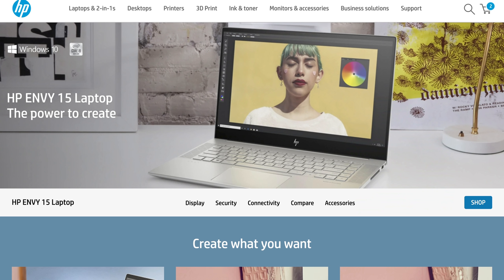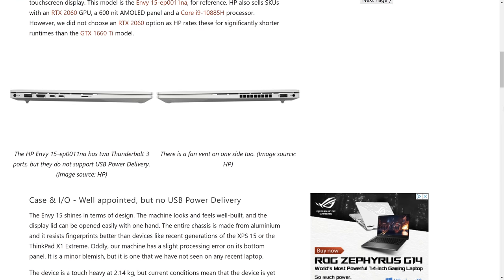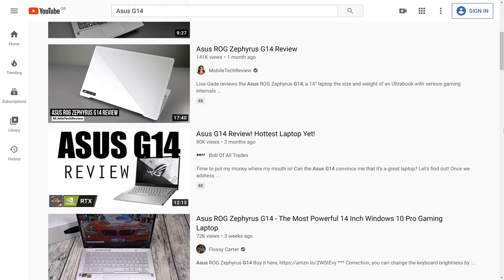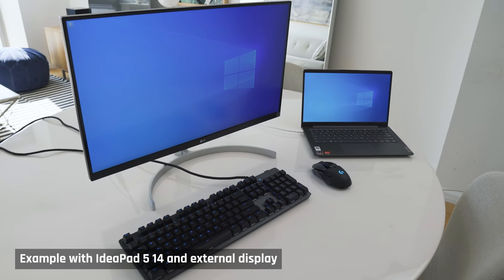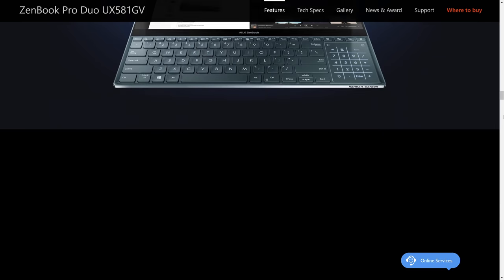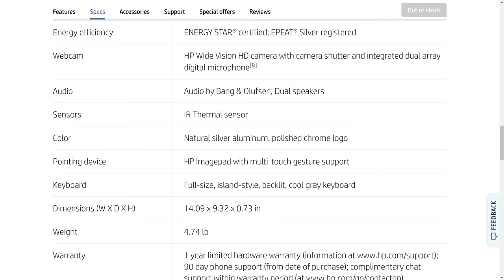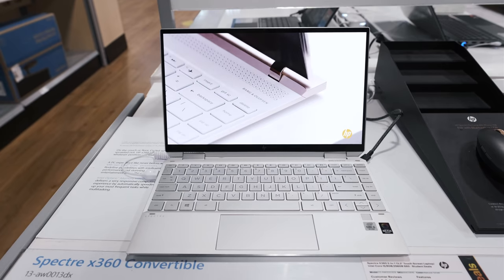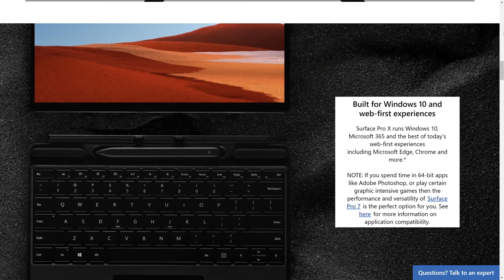My Thoughts on the Asus G14, HP Envy, Eluktronics MAG, Asus Pro Duo, HP Spectre etc.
You asked for my thoughts on the Asus G14, HP Envy, HP Spectre, Eluktronics MAG-15, Asus Zenbook Pro Duo, Asus Zephyrus Duo 15. Well here they are, along with how I pick laptops to review on the channel!

Grab some popcorn and enjoy the show!

- HP Spectre x360
- Macbook Pro 13 - I recommend the 10th gen model
- Macbook Pro 16

My Gear:

Programming Laptop - I have the 8 core 9980HK version
Portable Laptop
Camera 1
Camera 2
Main Lens
Close Up Lens